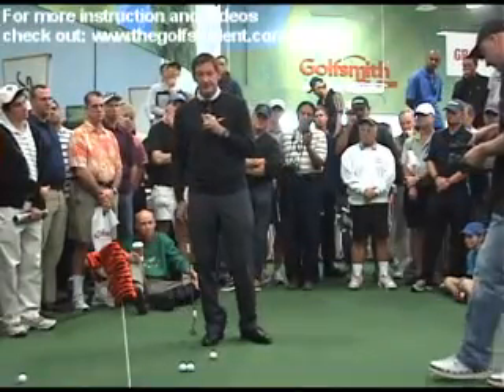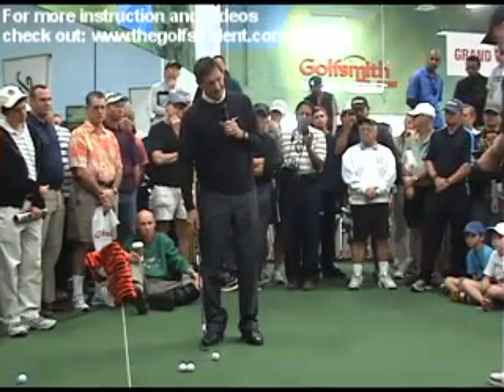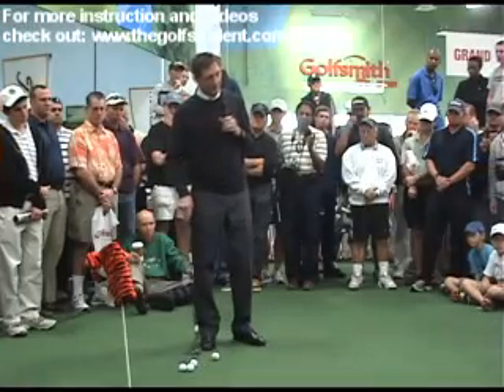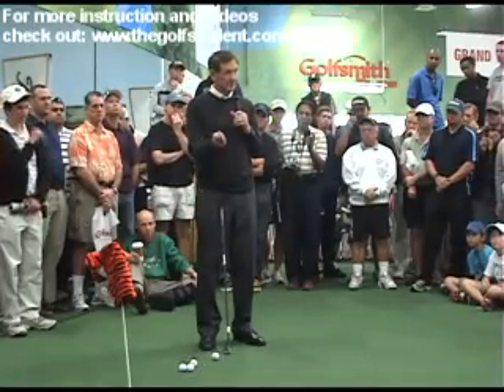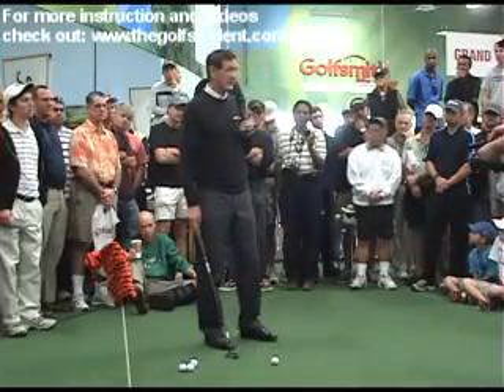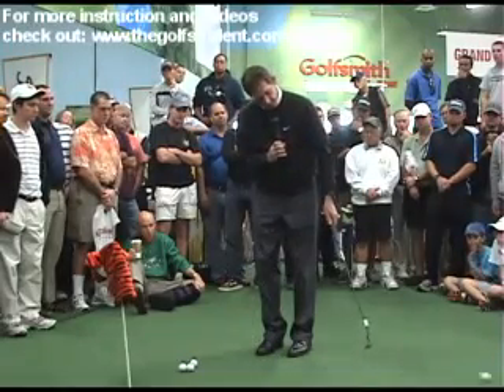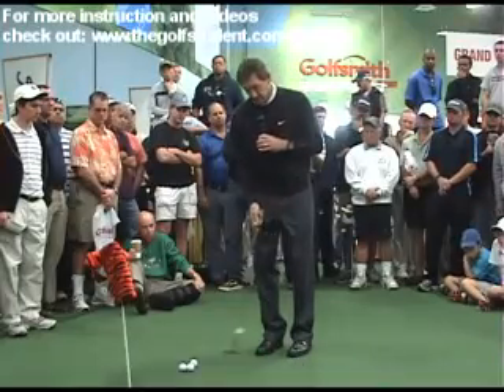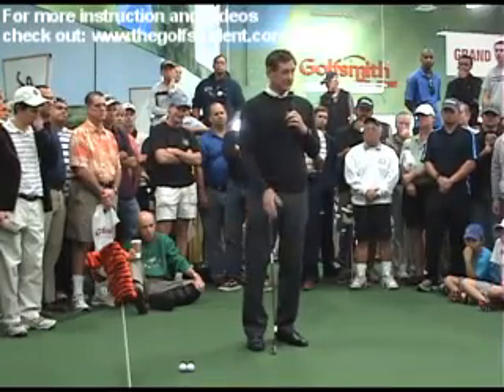Hank Haney Golf Instruction - Putting With Yips.mp4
Hank Haney at the Golfsmith in Irvine talking about putting with the yips and how others compensated.